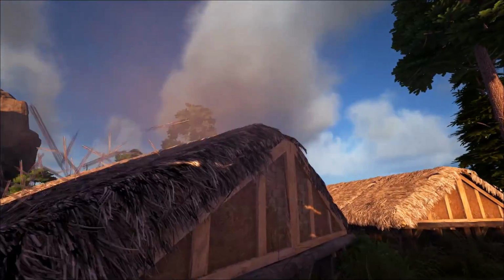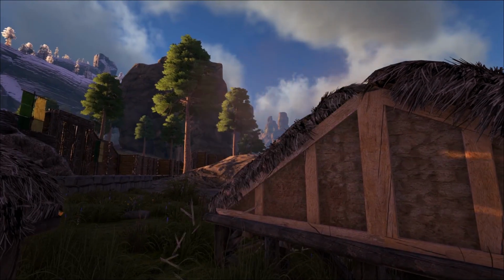A New City :: Ark Building Evolved w/ UTC :: Viking Settlement Walls and Small Huts :: Ep. 24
Welcome back geeks, this is Ark Building Evolved w/ UTC! In part 24 of our creative Ark: Survival Evolved building series we take a leave the port city of Cole Harbour and sail to a new destination. We start a new building project and a new city on the edge of the winter biome. We build elliptical walls and small medieval Saxon huts and choose colours for our new city.

Links!
►Tweet at me!

We are playing on The Center Map on the Building Evolved server, building a walled viking city at the approximate coordinates of 62 36.

This is the third major area we have worked on. We started on a rocky islet building an Elk Ranch, then we attempted a Roman style town. Links for the previous volumes of episodes can be found below!

*Vol. 1 :: Jack's Landing Elk Ranch*
A magnificent location, perched in a waterfall with the edge of the world as a view. We make a rustic rural retreat including a fully equipped mountain cabin.
Ep. 1 :: The Mountain Cabin
Ep. 2 :: My Uncle's House
Ep. 3 :: Completing The Mountain Cabin
Ep. 4 :: Elk Barn Face
Ep. 5 :: Elk Barn Walls
Ep. 6 :: Sheep Barn and Ovis Fields
Ep. 7 :: Mountain Cabin Loft
Ep. 8 :: Mountain Cabin Kitchen + Main Floor

*Vol. 2 :: The Roman Village*
We visit antiquity, building up a small area into an ancient roman town. We build a fort for our equus, and design some houses with adobe.
Ep. 10 :: Roman Equus Stable (Part 1)
Ep. 11 :: Roman Equus Stable (Part 2)
Ep. 12 :: Small Roman House
Ep. 13 :: Roman Villa (Part 1)
Ep. 14 :: Roman Villa (Part 2)
Ep. 15 :: Roman Villa (Part 3)

*Vol. 3 :: Harbor Town*
Cole Harbor is a medieval seaside village in the Redwoods with Warehouses, Docks, and a Grand Canal. We are taking a break, but we will return to continue construction on Cole Harbour.
Live :: Starting the Docks
Ep. 17 :: Docks + Harbour Buildings
Live :: Harbor Buildings
Ep. 18 :: Seaside Town Building
Live :: Port City Houses
Live :: The Great Canal
Ep. 19 :: Designing the Canal
Ep. 20 :: New Staricase, Bridge, and Shipping Wharf
Ep. 21 :: Landscaping Day w/ Eco's EcoTrees Mod
Live :: The Golden Cathedral
Ep. 22 :: The Forest Cottage
Live :: The Admiral's Manor

*Vol. 4 :: Viking Village*
Our newest area! This settlement is on the edge of the snow biome, and is surrounded by circular wooden walls. The houses and shoppes will be built in a Viking style, taking inspiration from real Norse architecture and fantasy worlds like Skyrim.

►I play Ark on PC, where it is currently part of Steam's Early Access program.